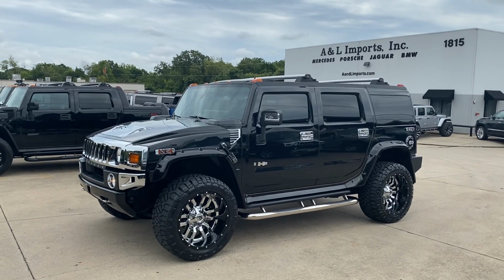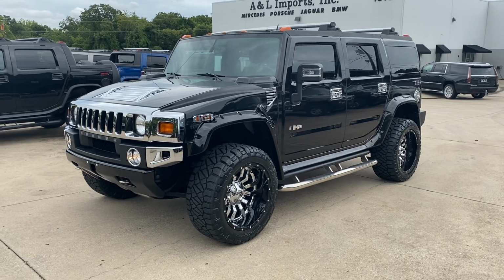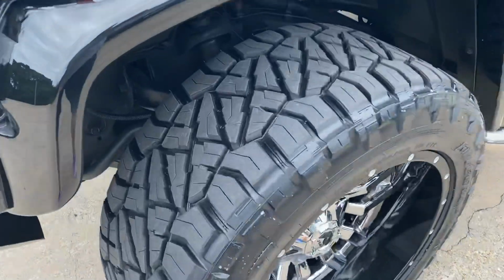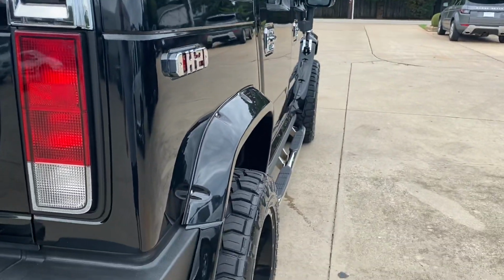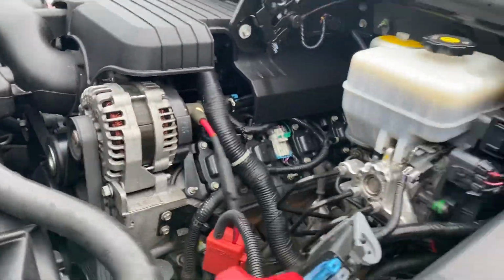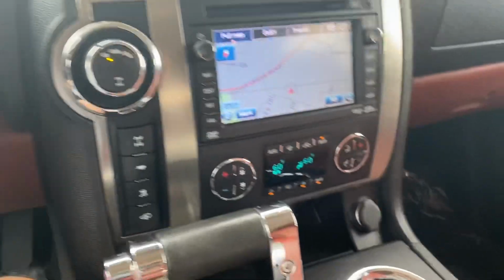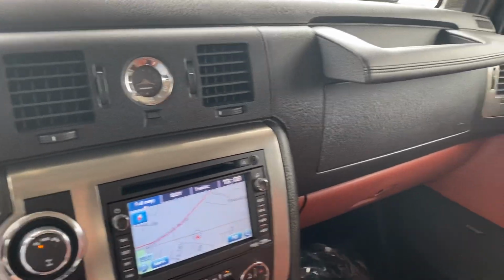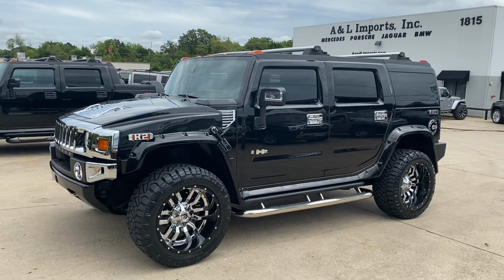2009 Hummer H2 SUV Luxury Adventure Pkg Air Suspension 37k miles - Black with Sedona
Custom Black Metallic with Sedona Leather Interior, Custom Exhaust, Custom Fender Flares, Chrome Appearance Package, Fuel Sledge 2-piece Wheels